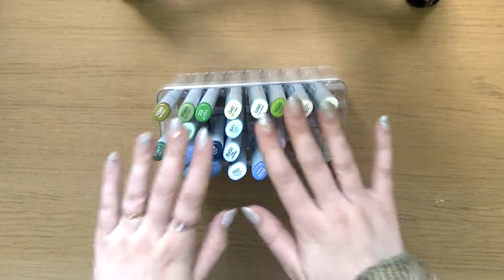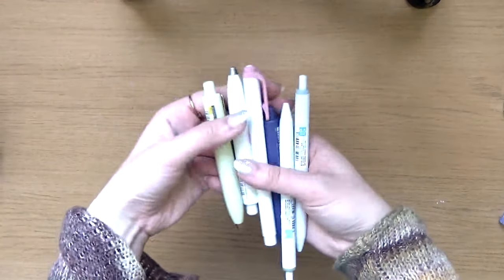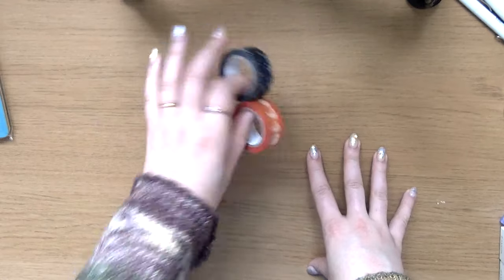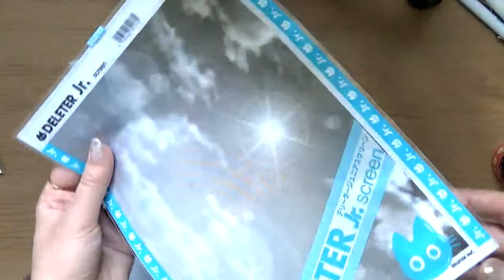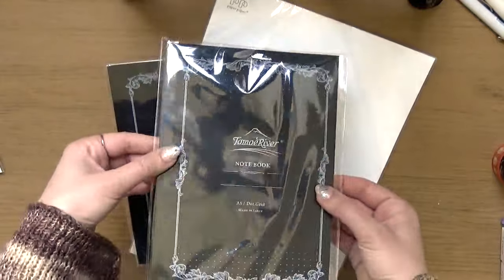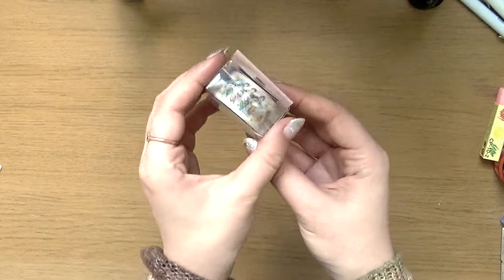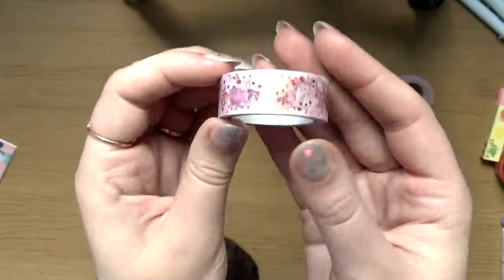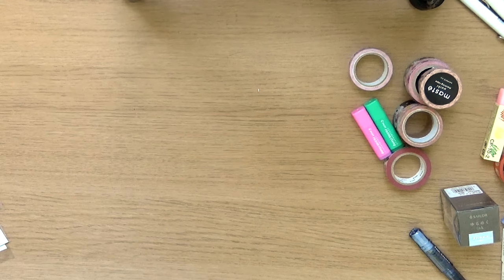Haul! Japanese stationery & art supplies 🎏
going to japan has been my life's DREAM so i will not be shutting up about it for 3-5 business years x

￼~Stores mentioned~

(For most of these shops, there are lots of different branches in different locations, these are just the ones we went to!)